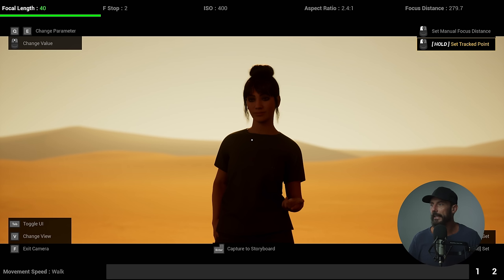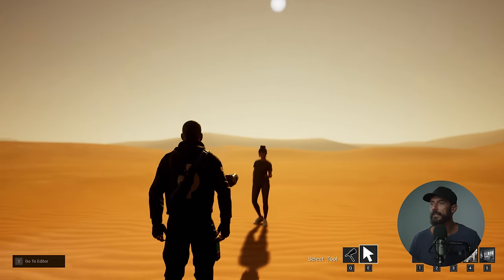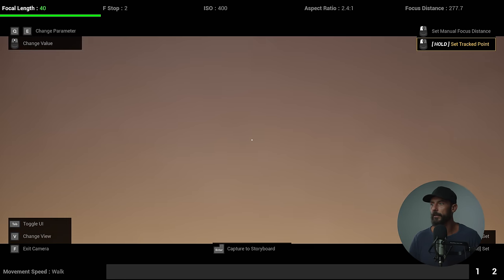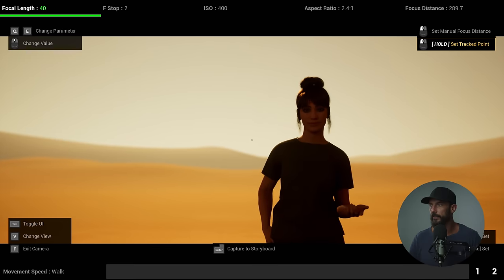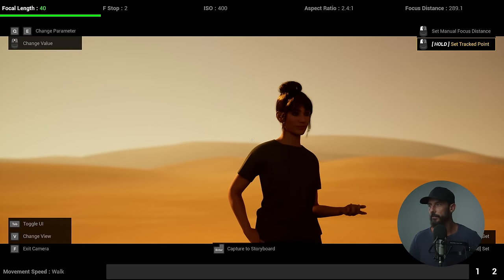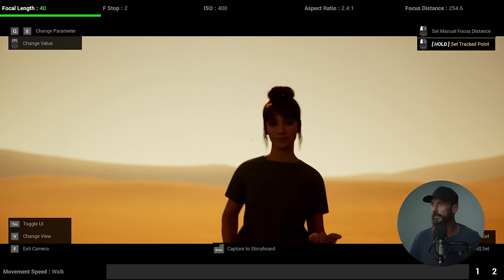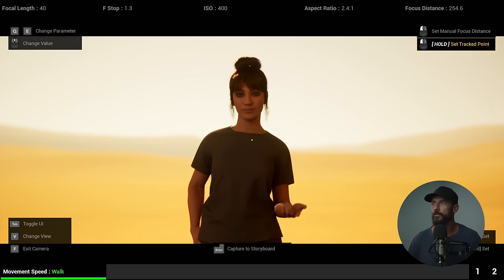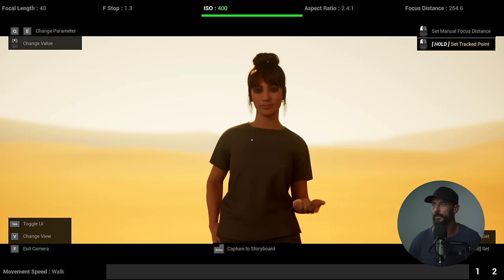The ONE Lighting Setup to RULE Them All...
Behold...
The Sun Wrap.

You are welcome. Go forth and prosper.

CINEMATOGRAPHY COURSES - Like this video only I actually think about what I am going to say before I hit record.

FAVORITE GEAR FOR 2024:
Youtube Set Up:

COMMERCIAL GEAR FAVORITES:
Matte Box
4x5.6 Filters
3 Axis Wheels